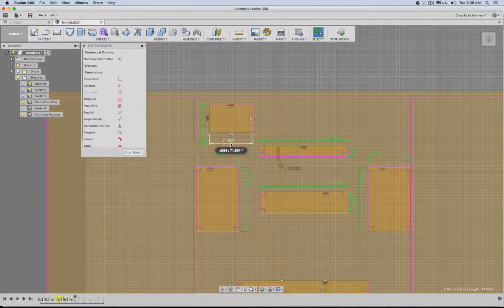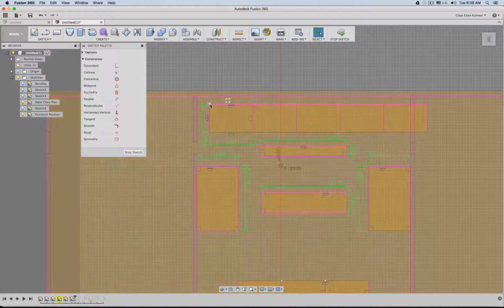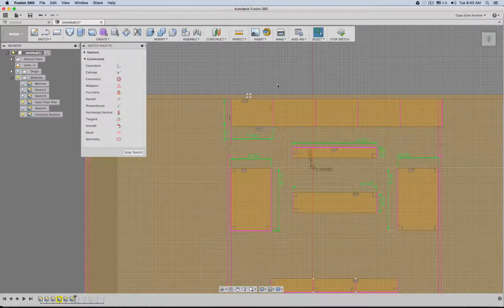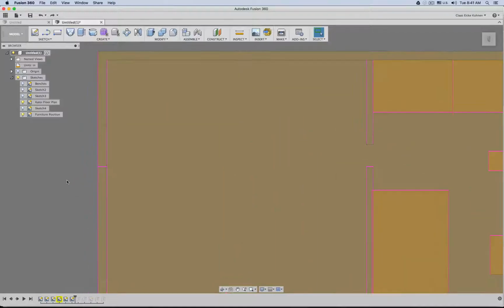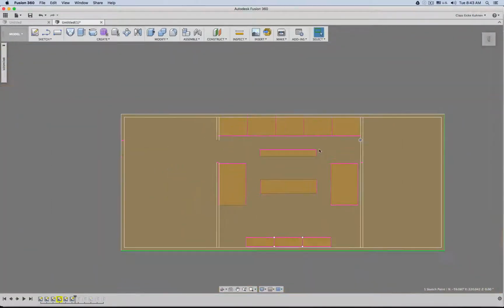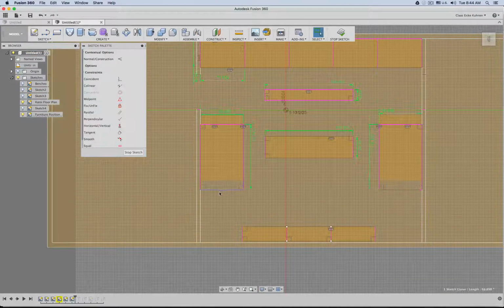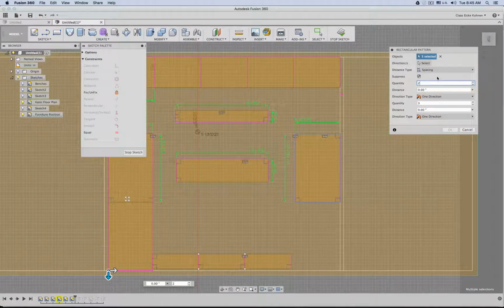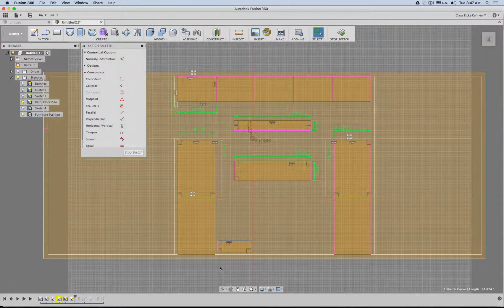Katoi Furniture Layout in Sketches